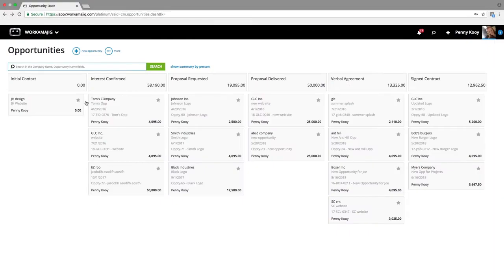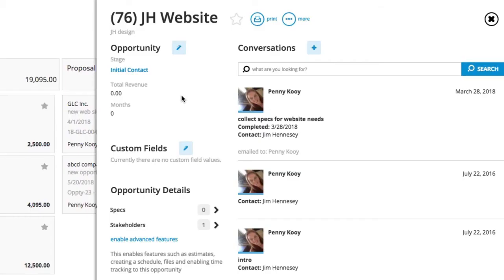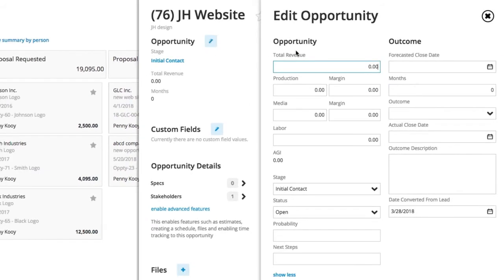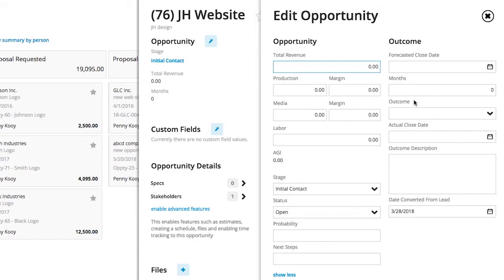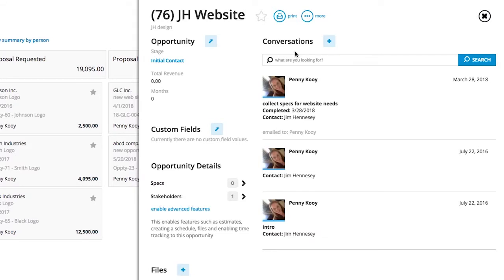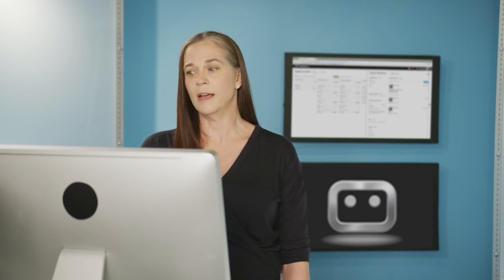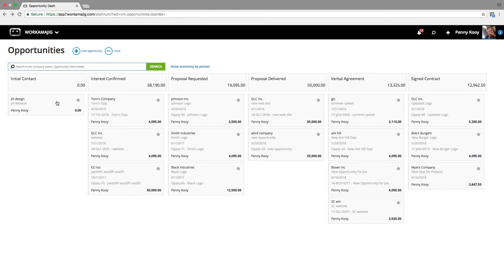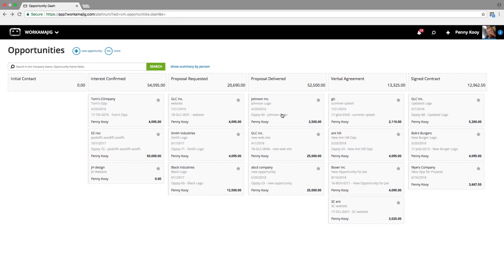Opportunities in Workamajig